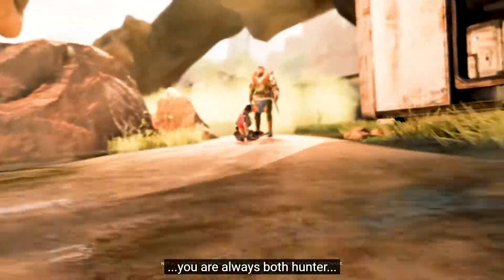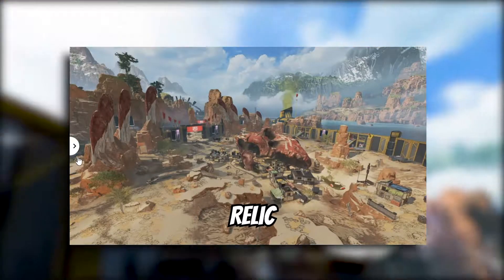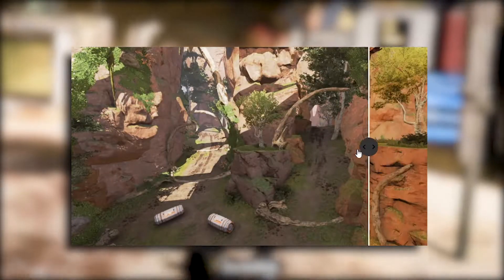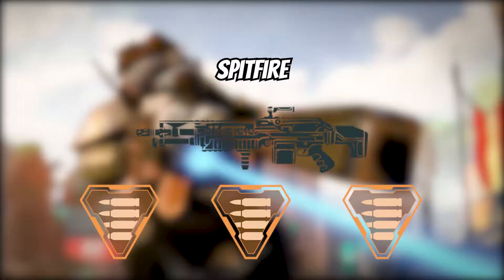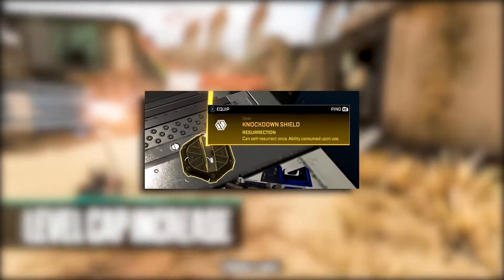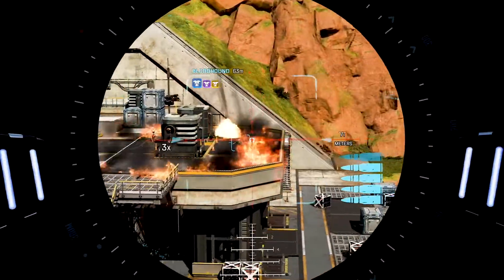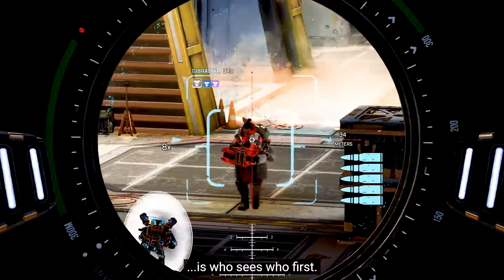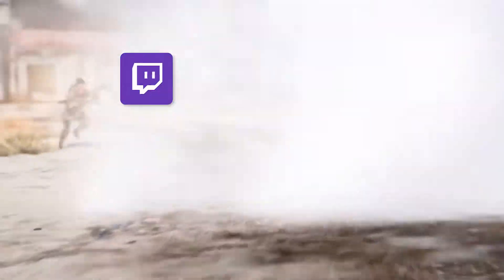Apex Season 14 Changes, and Everything You Need to Know!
Don't forget to use creator code "Lucky" in the EPIC store and Fortnite item shop!

 Twitch Partner!
You can catch me live on Twitch MON/TUE/THUR/FRI/SAT @ 9 Am Pacific! Noon EST

Need Thumbnails, art, or graphics for your stream? Use my link!

Facebook Gaming | Fb.gg/LuckyShots
Discord server | Discord.gg/Lucky

--- Chapters ---
00:00 Intro
00:10 Kings Canyon Changes
01:33 Weapon and Loot Changes
02:59 Legend Spotlight: Vantage
04:08 Free BattlePass?
04:21 Outro